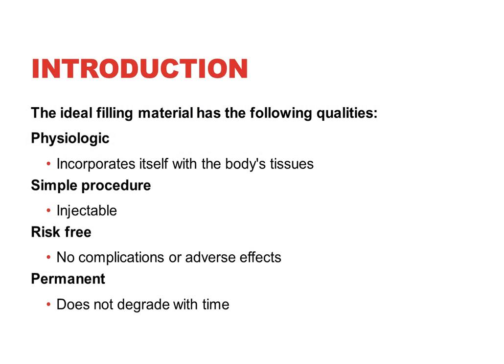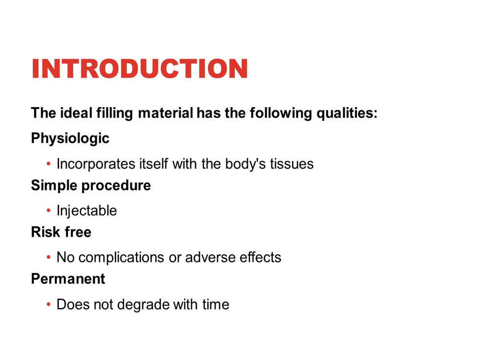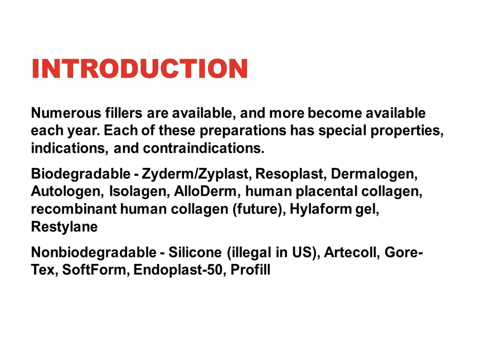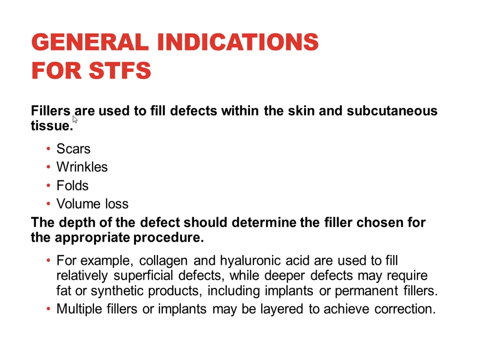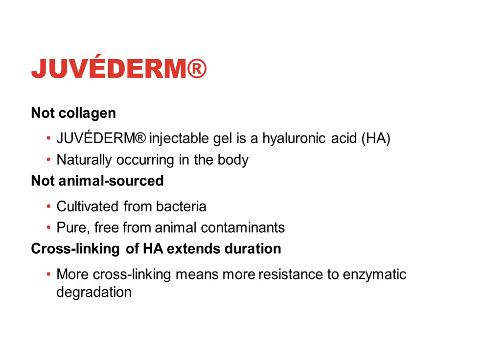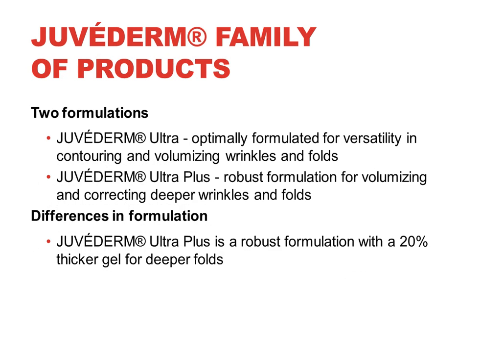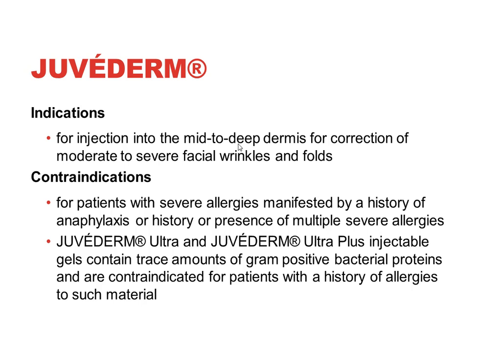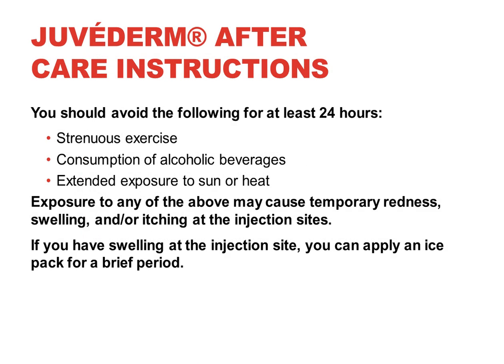An Introduction to Dermal Fillers - Juvederm Part 1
Dr. Sadi Erfani presents a brief clinical introduction about the aesthetic benefits of dermal fillers. As wrinkles, folds and or scarring begin to surface as people age, facial fillers like Juvederm present an excellent solution to filling and plumping up the skin to restoring a more youthful appearance. or in San Diego call us at (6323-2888.